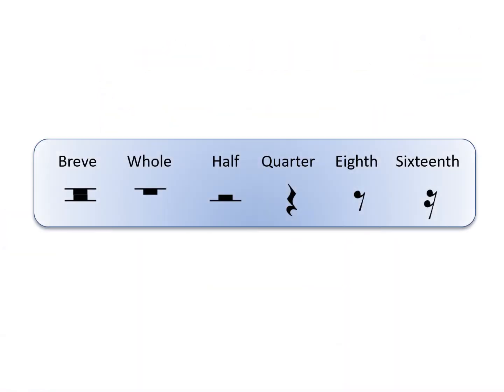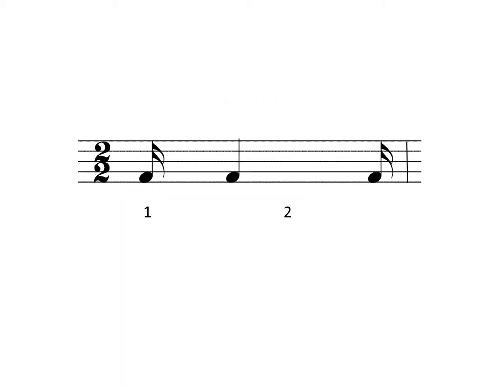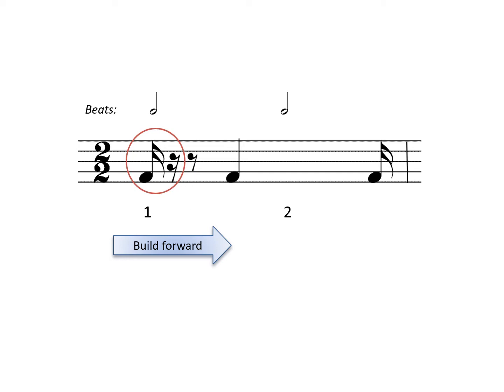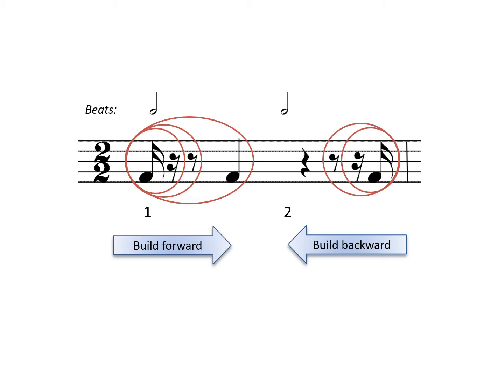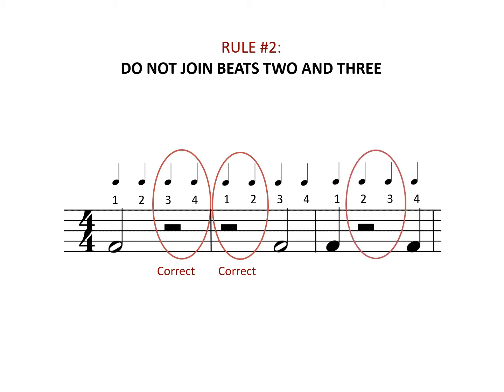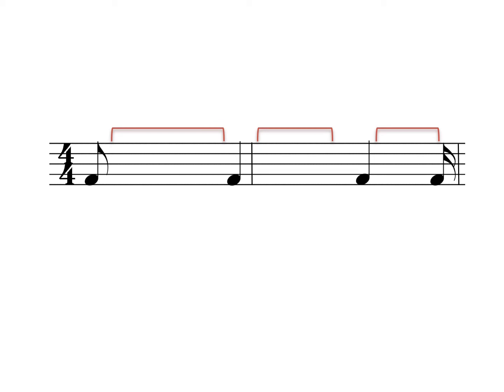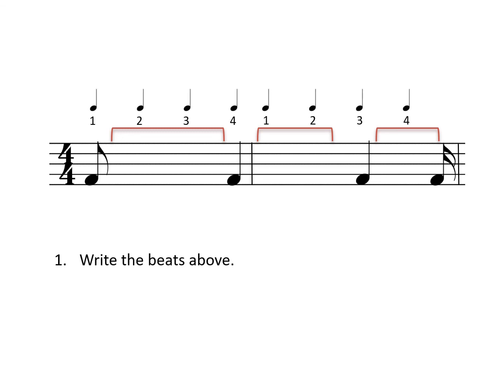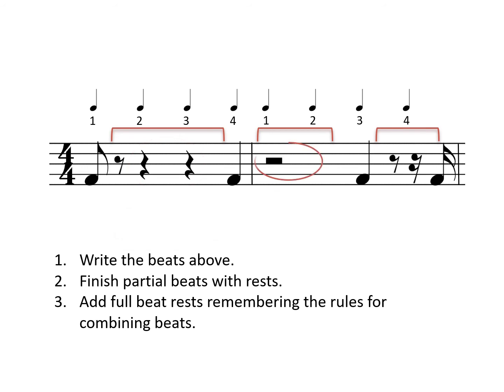L5 Grouping Rests